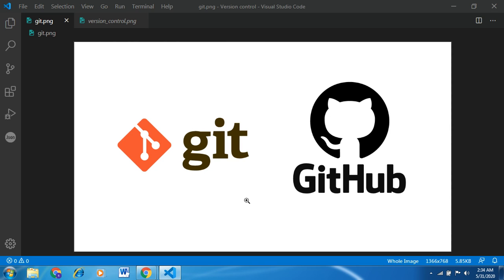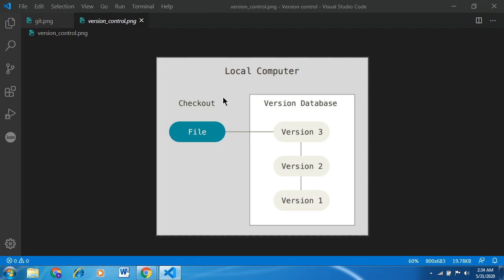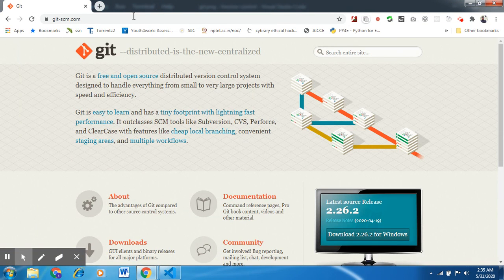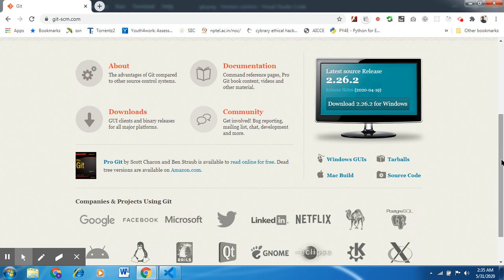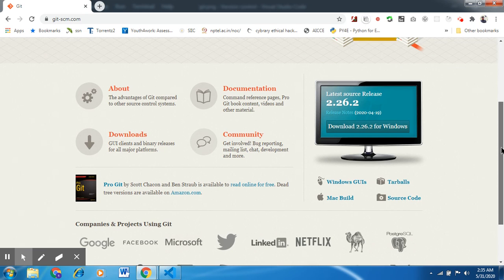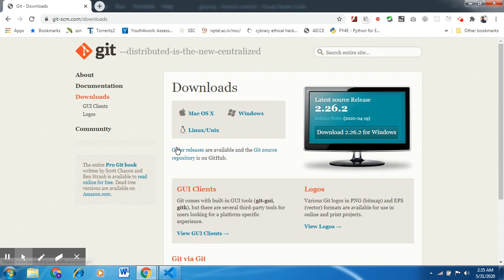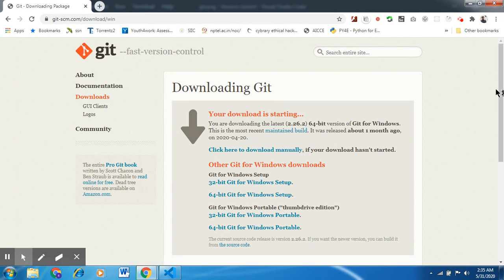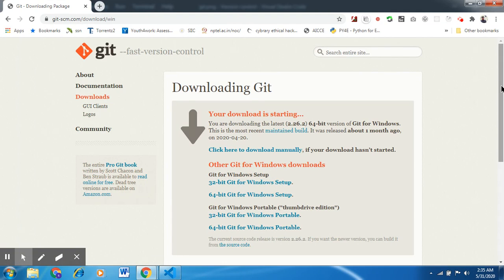Version Control systems | git | Introduction to git and Github | software development basics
This is a short introduction to the series on version control .
It will cover:
Bad version control practices
Introduction to linux diff and patch
git
Github